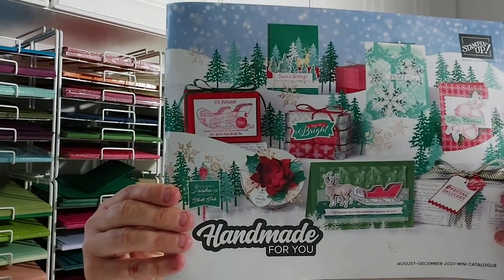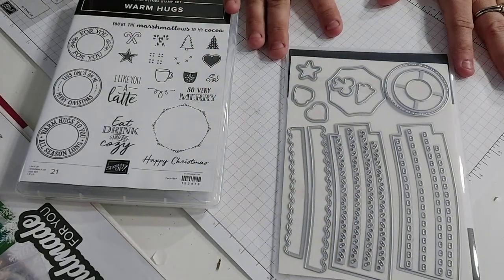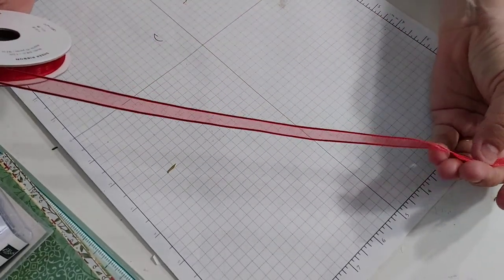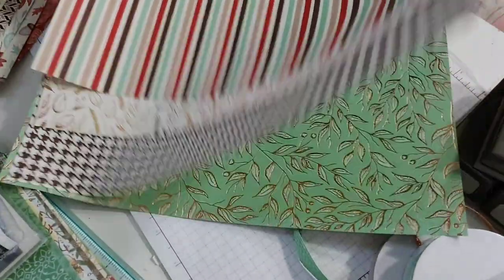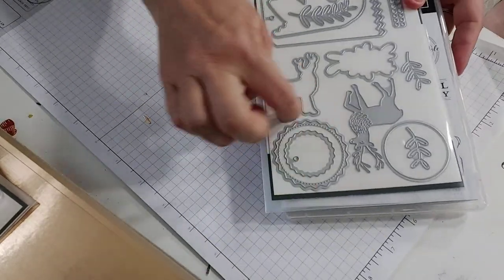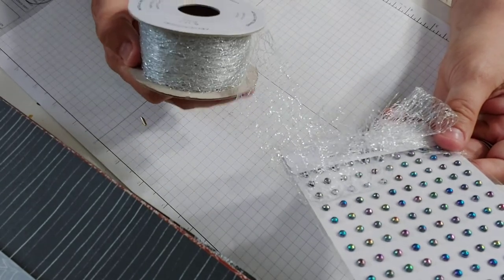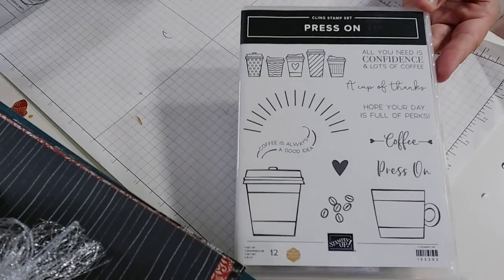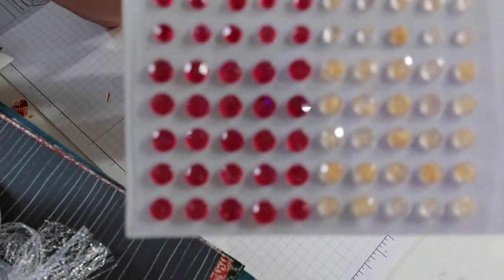August-December 2020 mini catalogue haul!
I didn't get all of the catalogue but it sure seems like I did! see a sneak peek of what is new for the Holidays 2020 from Stampin' Up!